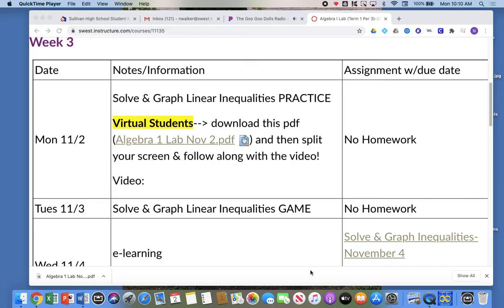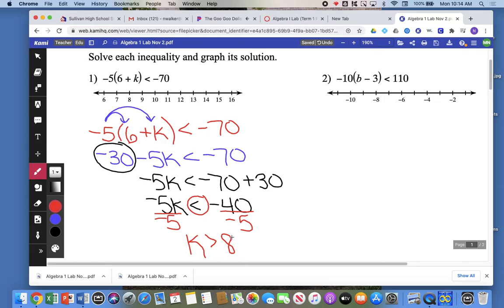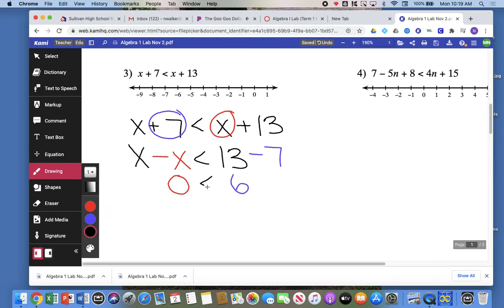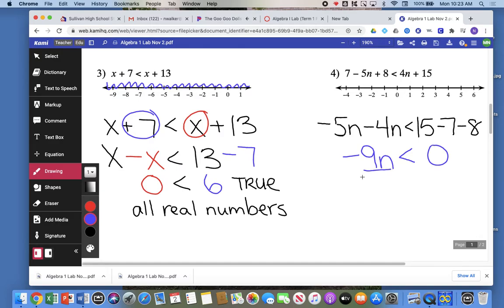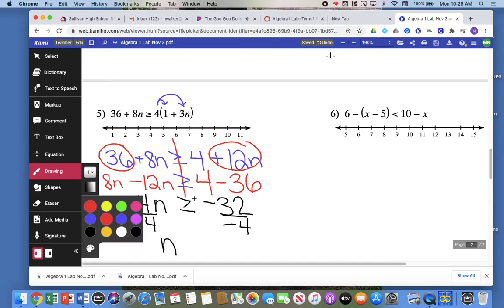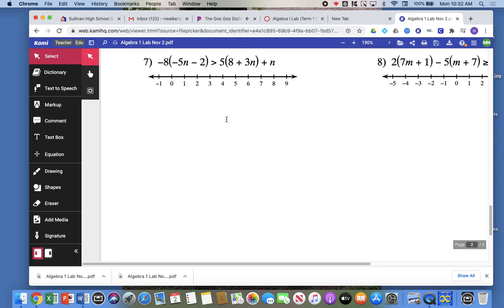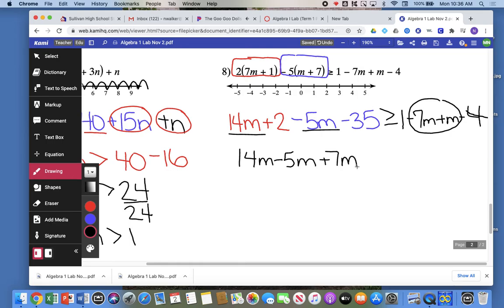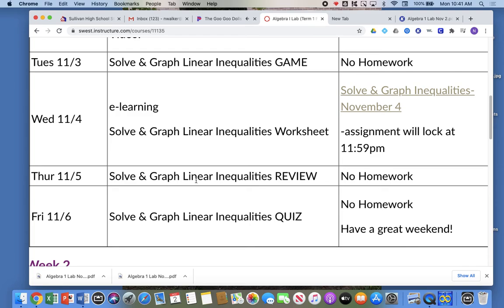Solve & Graph Linear Inequalities: Algebra 1 Lab Nov 2